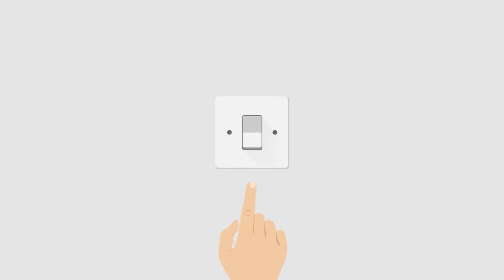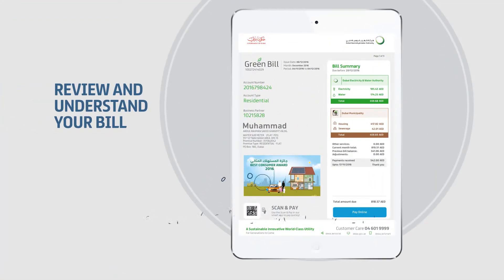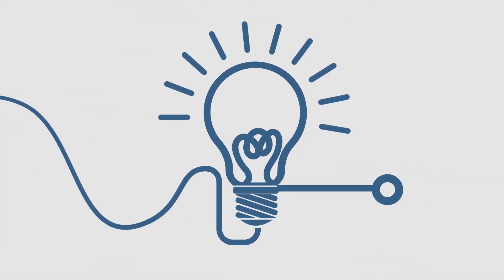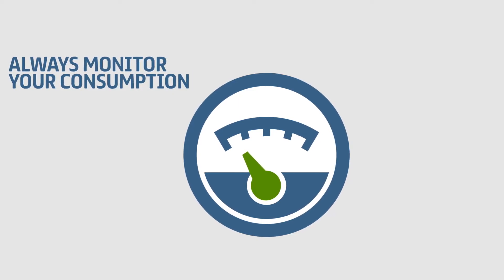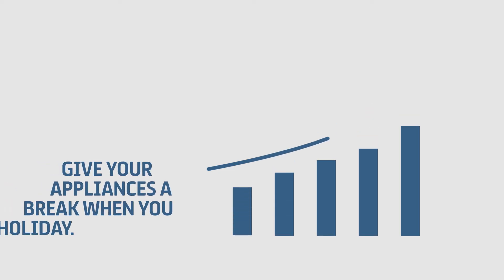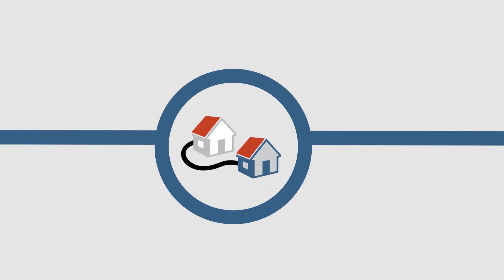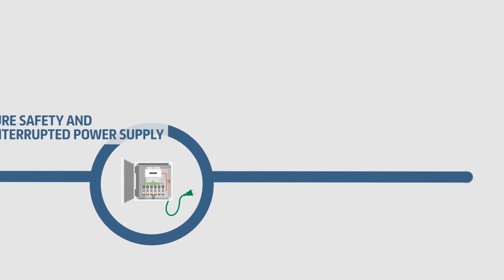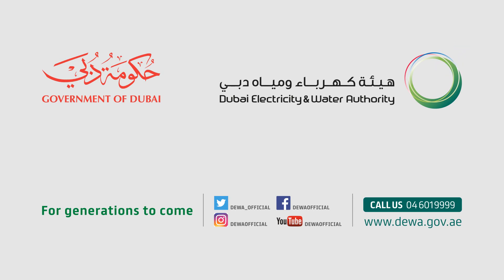Always Stay Connected Campaign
As part of the campaign, DEWA provides its customers with simple recommendations and steps, to continue receiving sustainable and uninterrupted services. This includes updating personal details via DEWA’s Smart App or website to receive the Green Bill and SMS services, and due payments notifications. Customers should go through their Green Bill for a better understanding as it has important details, and also monitor their consumption while checking for any potential water leaks if they think their consumption is unnecessarily high.